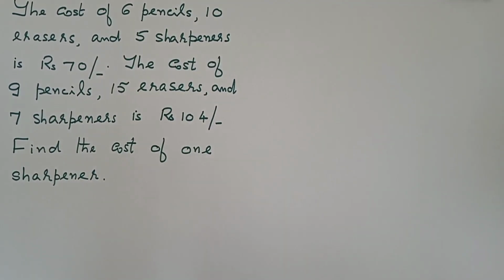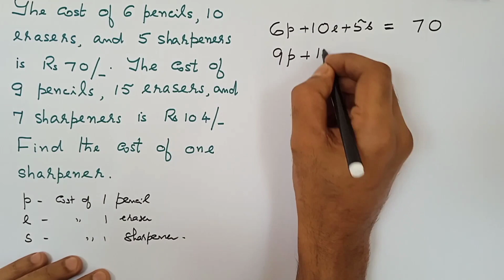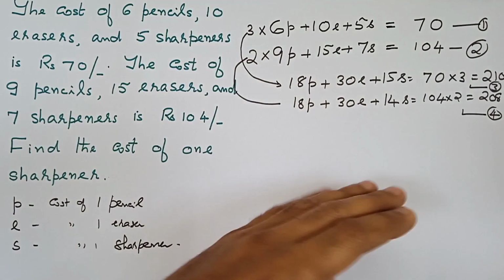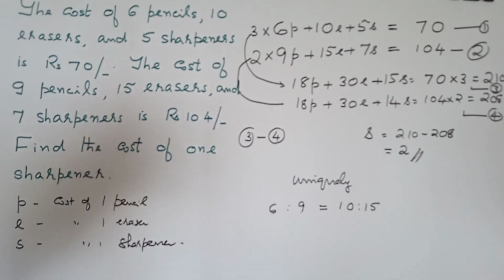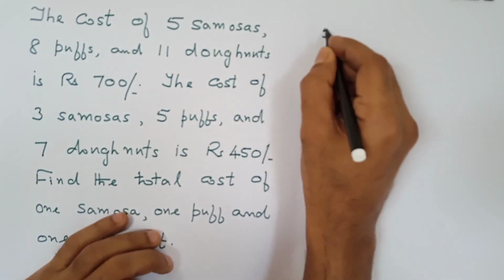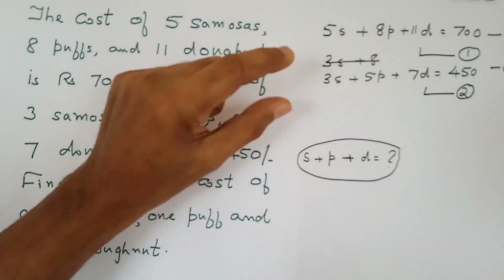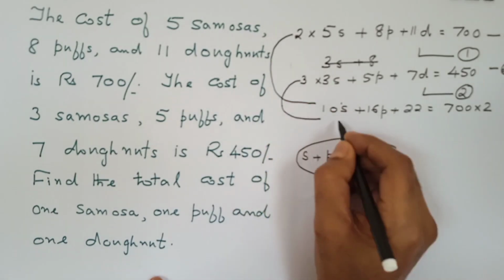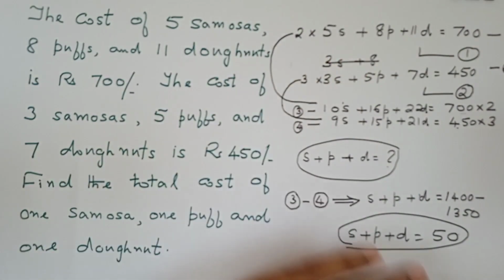Simple Equations - Bank PO - Samosas, Puffs, Doughnuts - 3 Variables 2 Equations